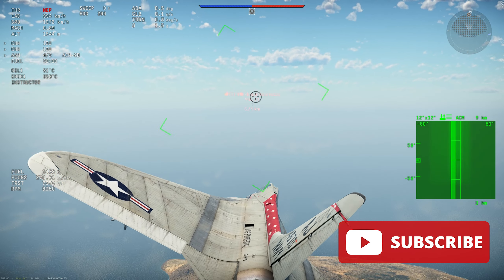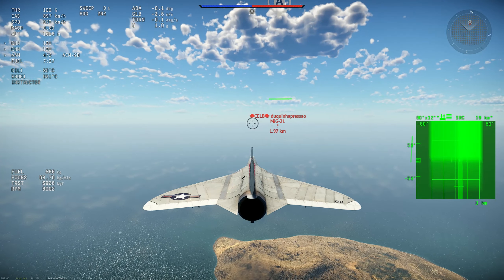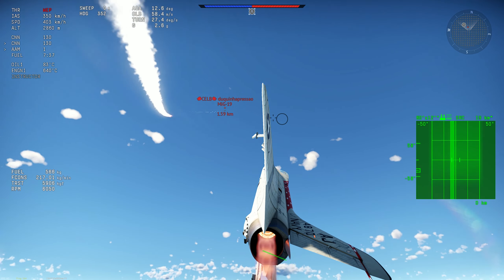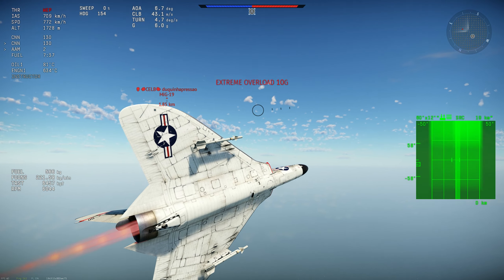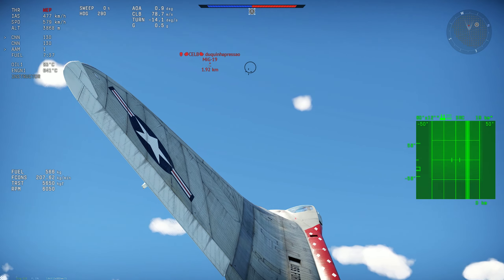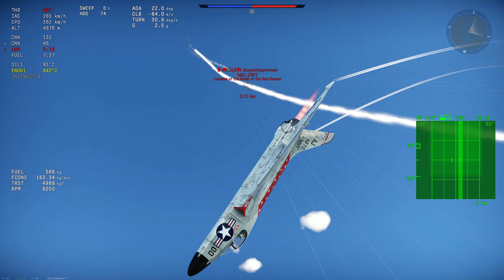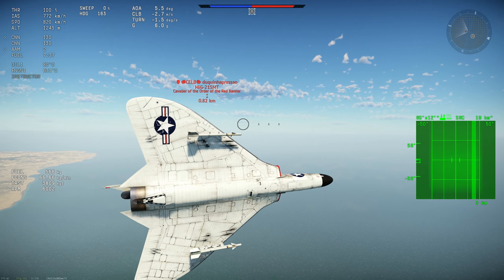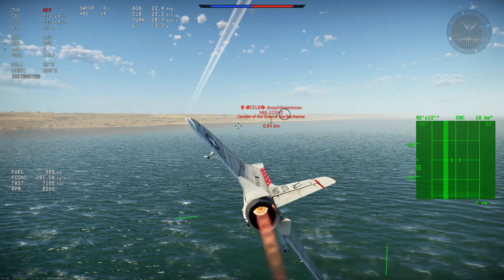War Thunder SUMMER EVENT vehicle F-4D SKYRAY vs Soviets!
Hey guys, Today we are taking a look on how the F4D is against some of the best soviet aircraft between 9.3 and 10.3 Br's!

How to test it: (remember to be logged in the wiki in another page before clicking the link + being logged into WT too, if it doesn't work try testing any vehicle in the wiki first and trying again :) )